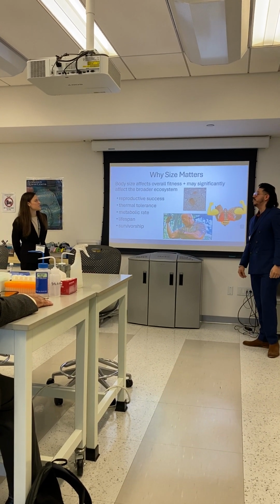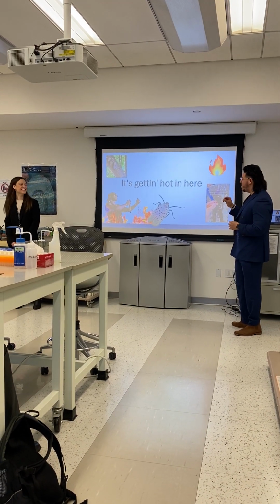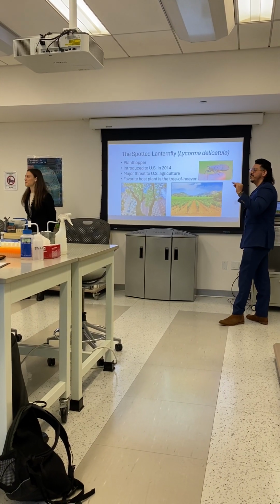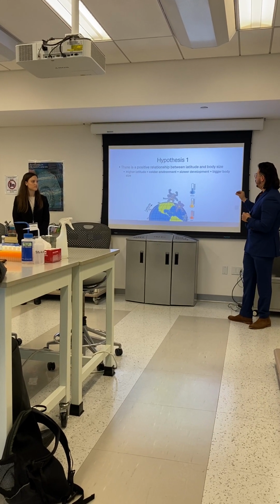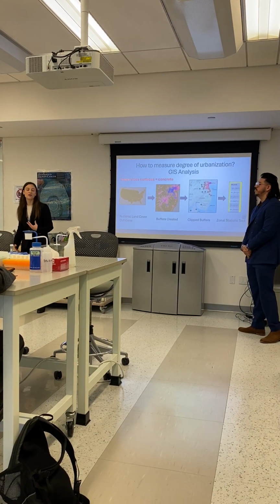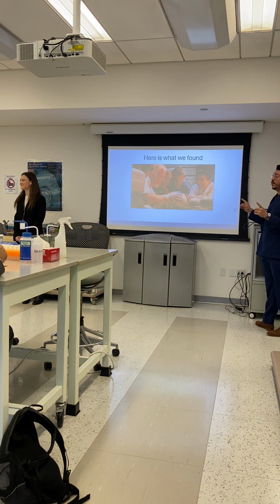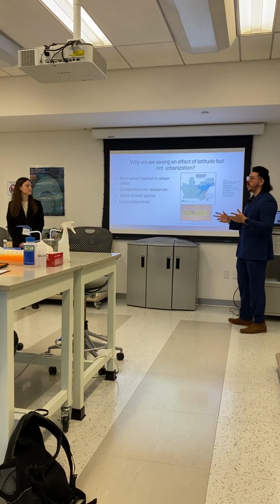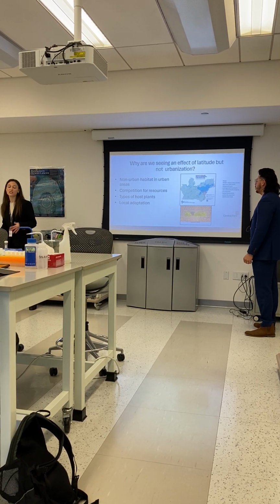NJAS 2024 - How does spotted lanternfly body size correlate with latitude and urbanization?